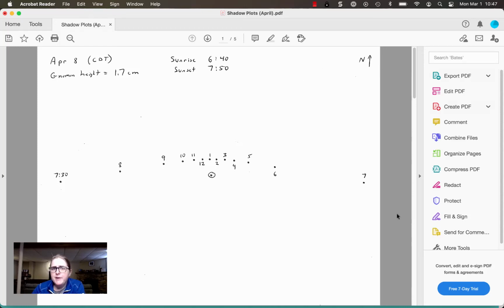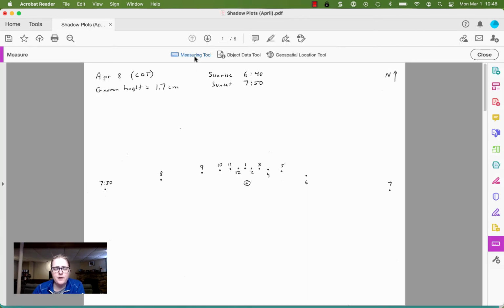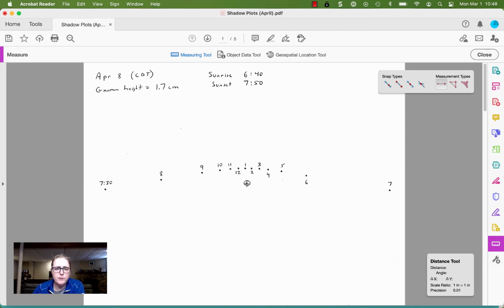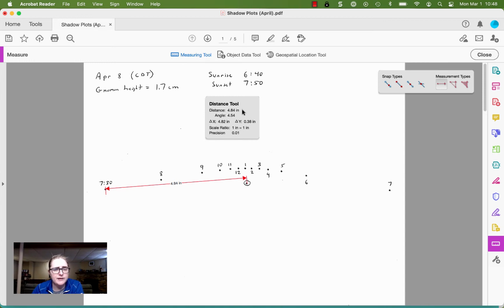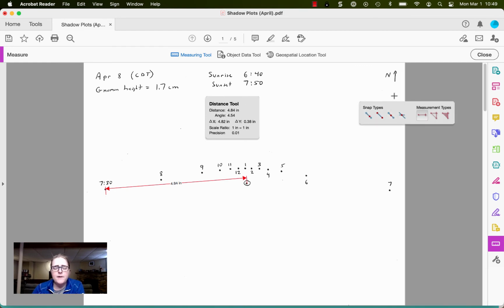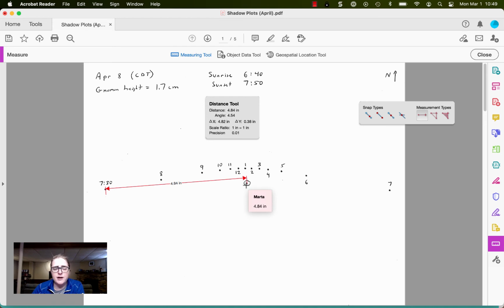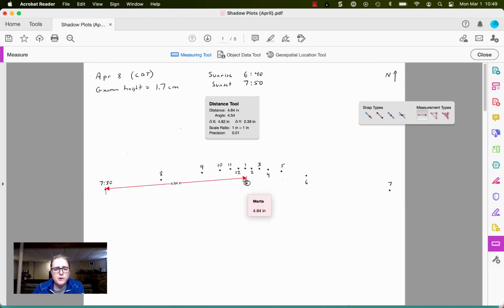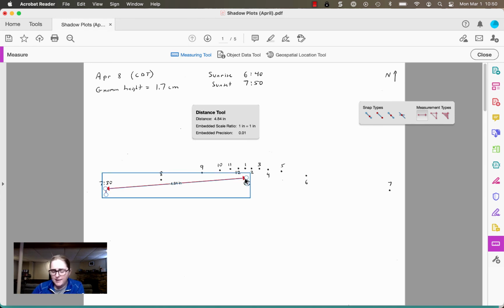Measuring Shadow Plots in Adobe Acrobat